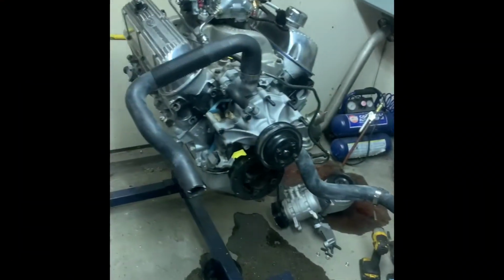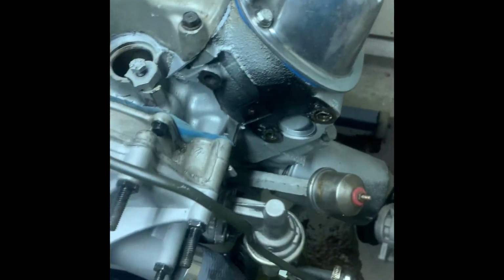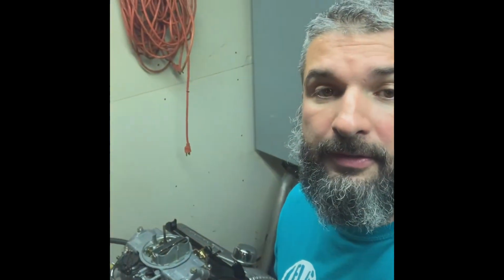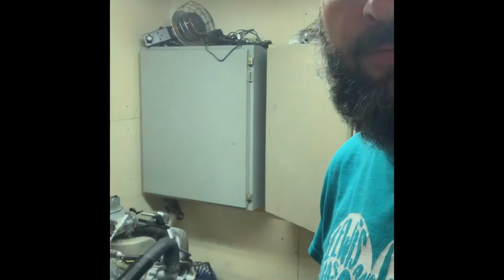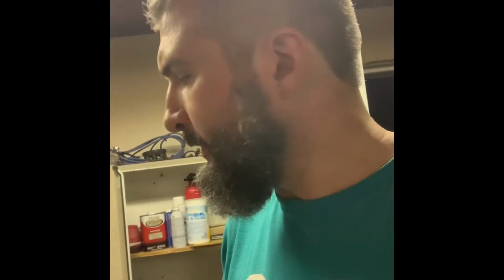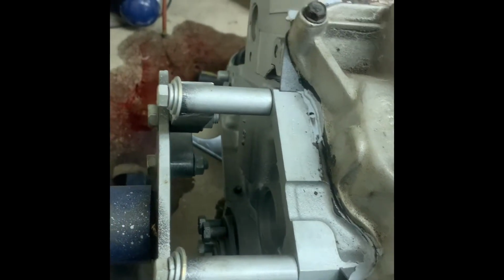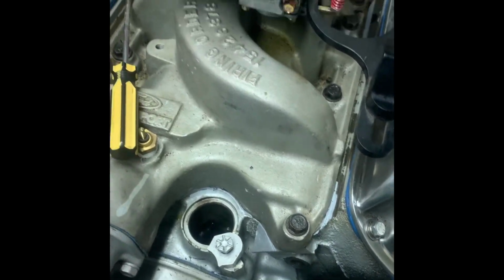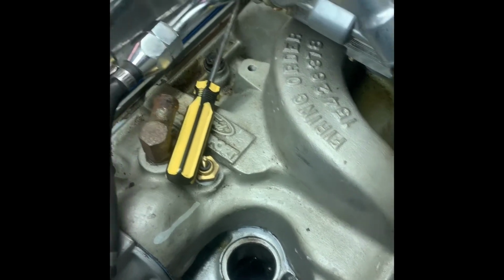Sunday Thrash to Drag Week 😬